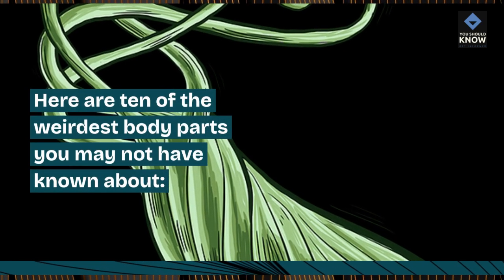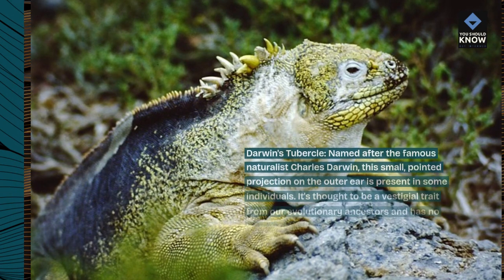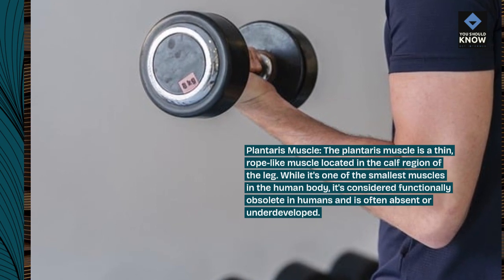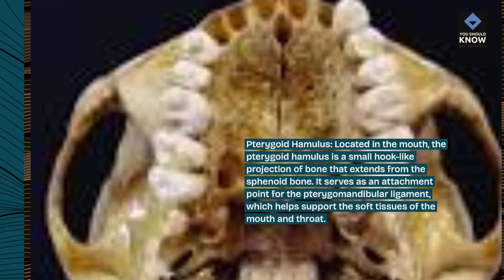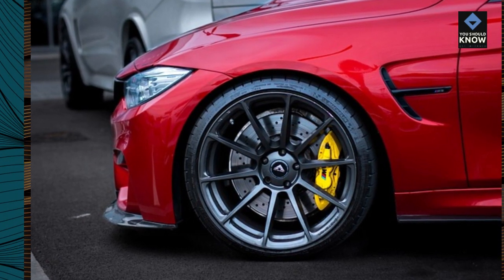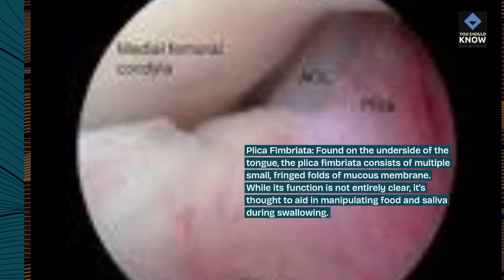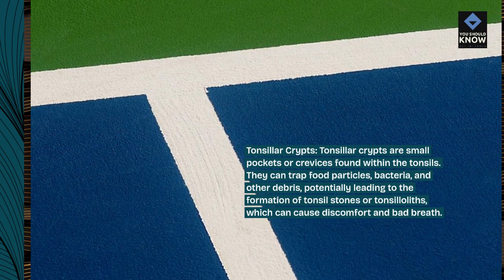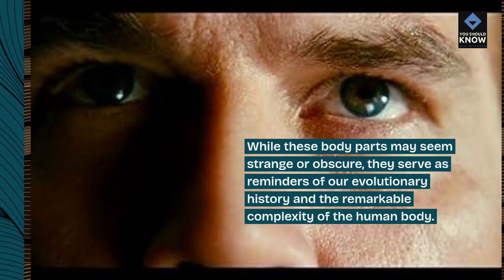Top 10 Weirdest Body Parts You Didn't Know About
Explore the bizarre and fascinating world of human anatomy with these strange body parts you never knew existed. From vestigial organs to peculiar sensory capabilities, uncover the mysteries of the human body.